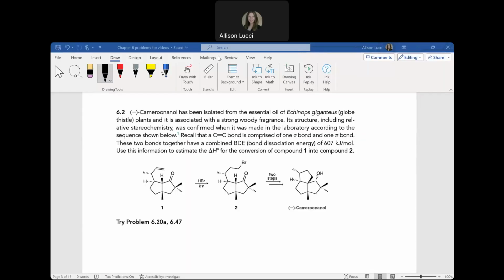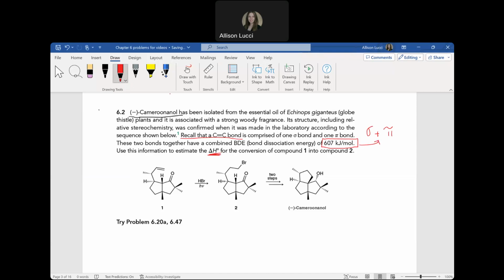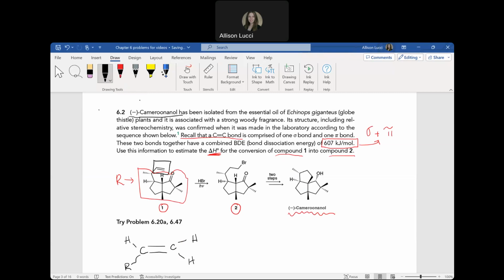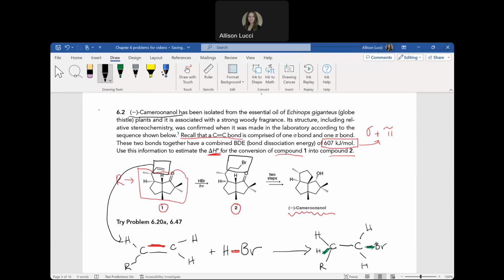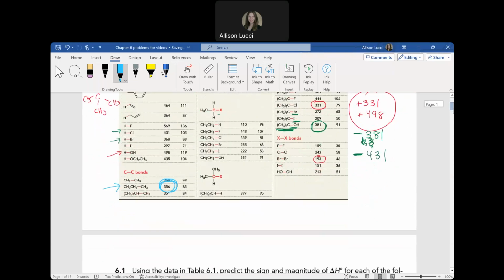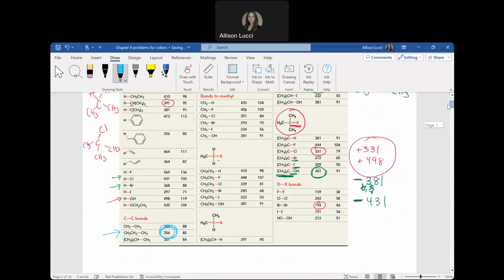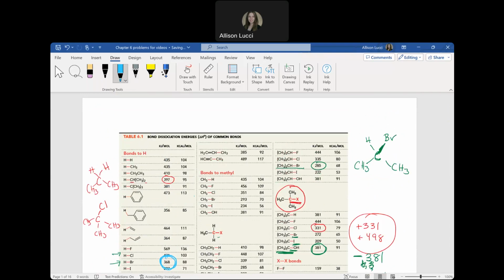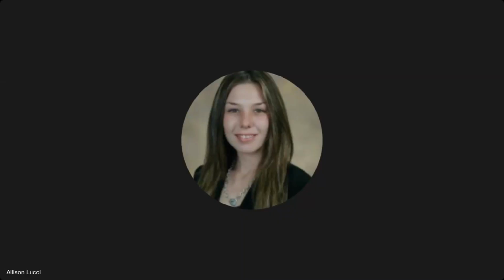Ch6 Problem 2